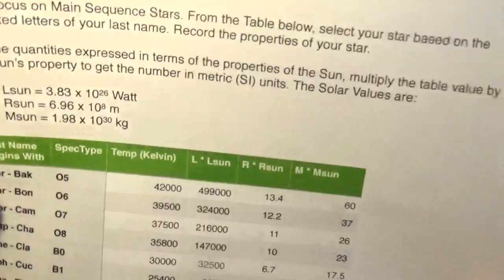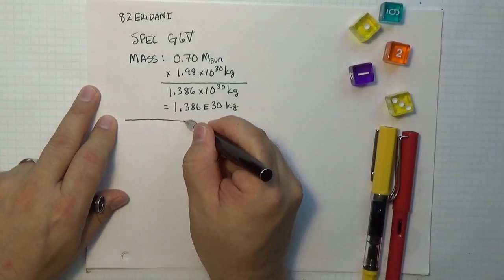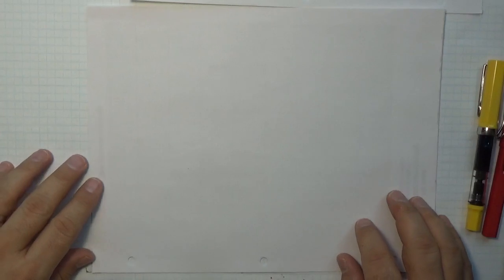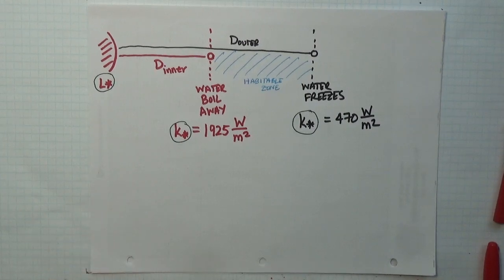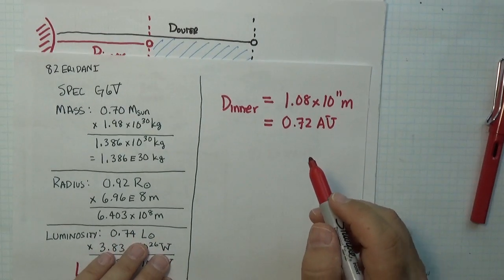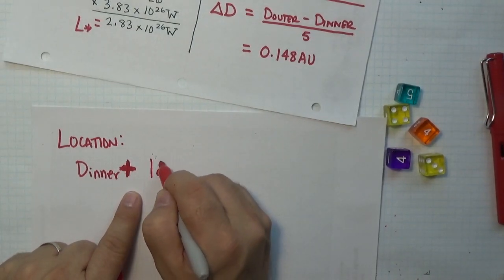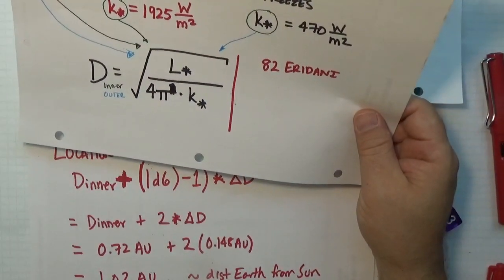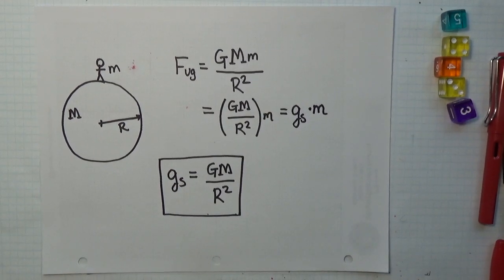Astro 111 - Astrobiology: Lecture Apx4 -- Planet Calculations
Prepared for Northwestern University class during the Global Pandemic of 2020. Example of Random Planet Calculation with 82 Eridani.